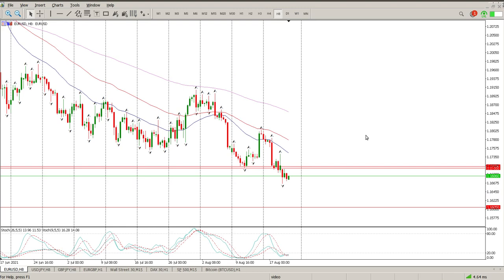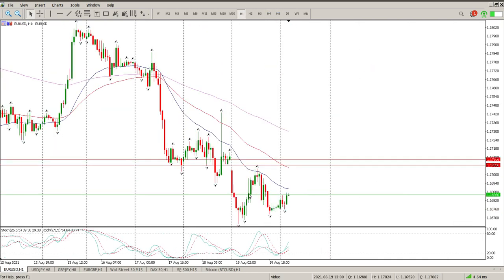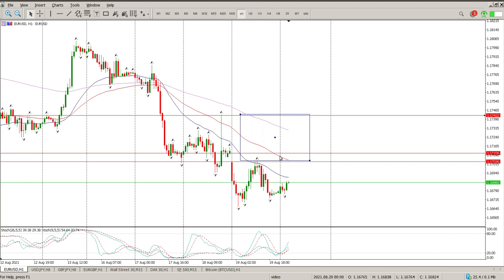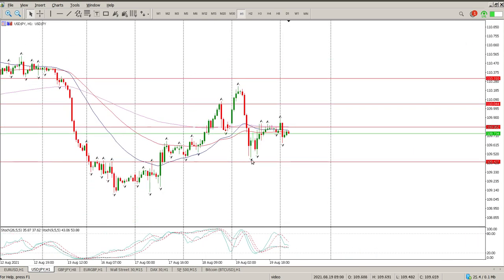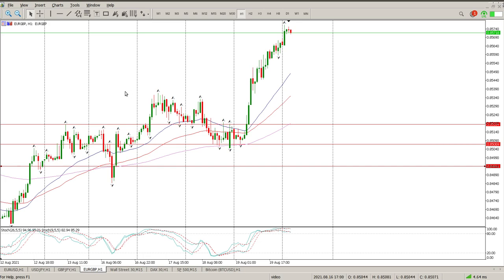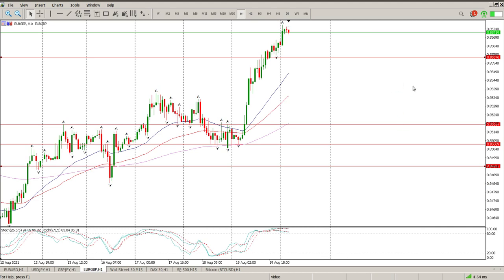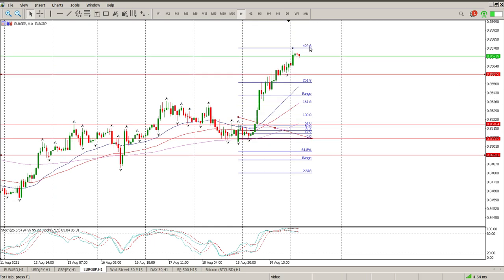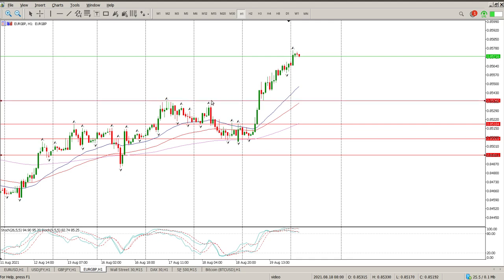EURUSD Forex Today 20 August 2021 Technical Analysis. Daily market analysis